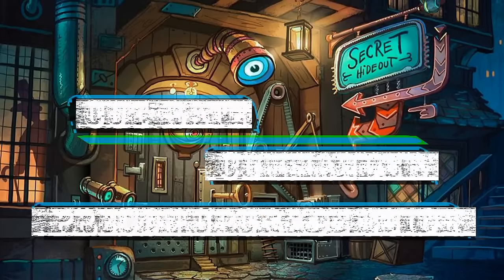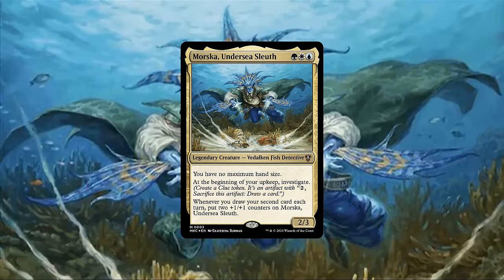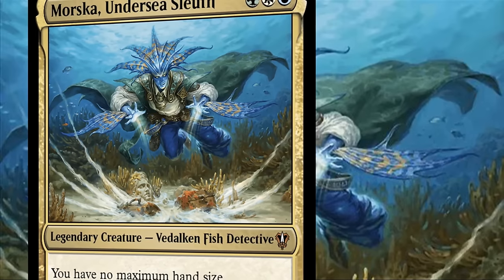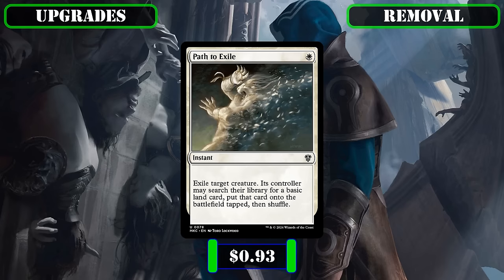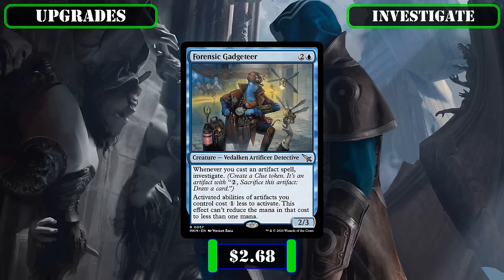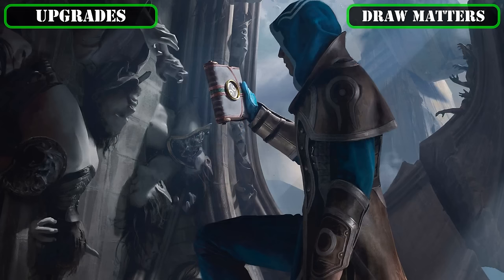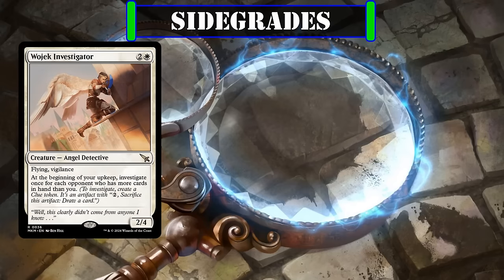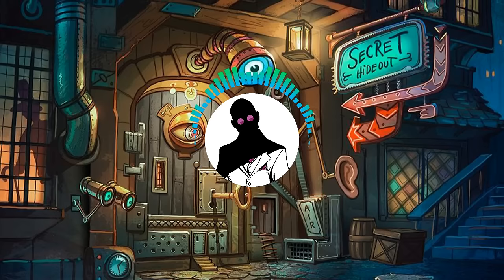Cut-Rate Commander | Deep Clue Sea Precon Upgrade Guide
Cut-Rate Commander - Precon Upgrade Guide for the Deep Clue Sea Precon from Murders at Karlov Manor & its commander - Morska, Undersea Sleuth

Hey folks! Submitted for your approval, we have the 2nd precon upgrade guide for Murders at Karlov manor - this time covering the Deep Clue Sea Precon and its face commander - the legally distinct fish humanoid detective (totally not a merfolk)  -  Morska, Undersea Sleuth.

In this upgrade, we'll be aiming to 1st fix the two glaring flaws with the base build - those being its glacial land base and laughably small amount of removal - by adding in faster lands to quicken up its mana base and more interaction to allow us to more effectively respond to our opponents plays. Then, with the builds weaknesses shored up, we'll be spending the rest of our budget on building upon what the deck is already good at to improve its efficiency - including adding in more / more efficient sources of clue token generation and more ways to weaponize and derive value from our clues - enabling Morska to drown our opponents with her huge statblock and with the huge amount of resources at our disposal - both figuratively and literally.

CHAPTERS
00:00 – Introduction
00:57 – Commander & Playstyle
06:43 – Upgrades
16:36  – Breakdown
21:12 – Closing Thoughts